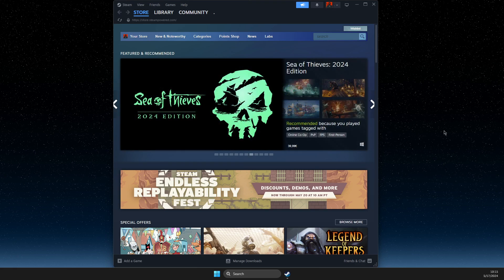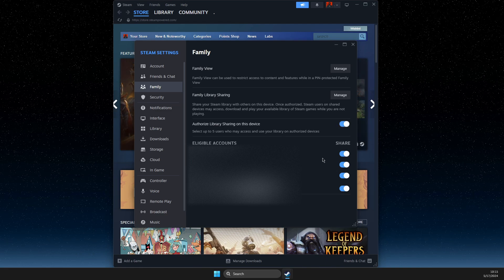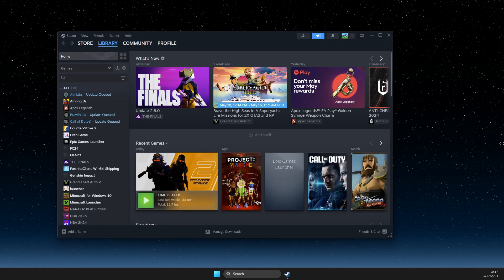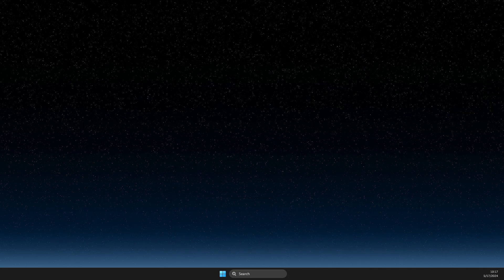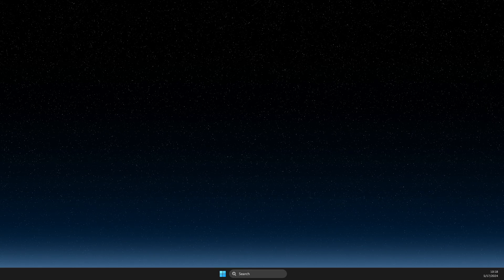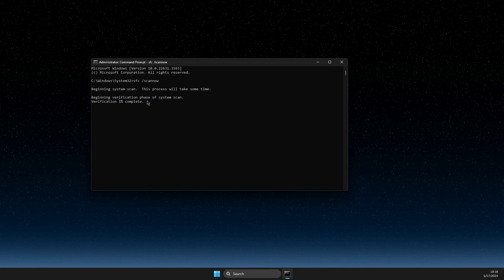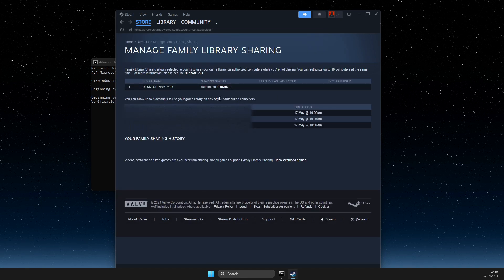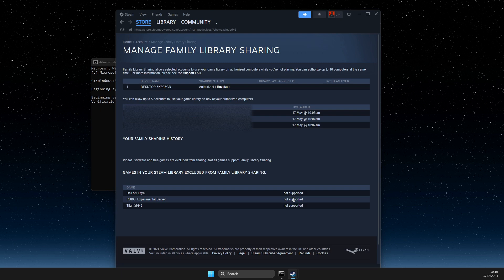Enable Family Sharing on Steam | Fix Family Sharing Not Working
In this video I will show you how to Enable Family Sharing on Steam It's really easy and it will take you less than a minute to do it!